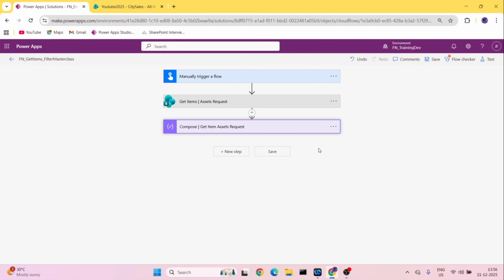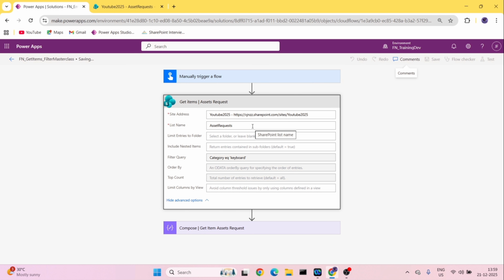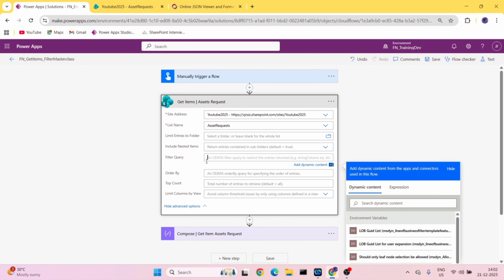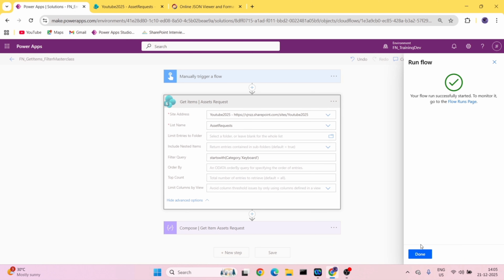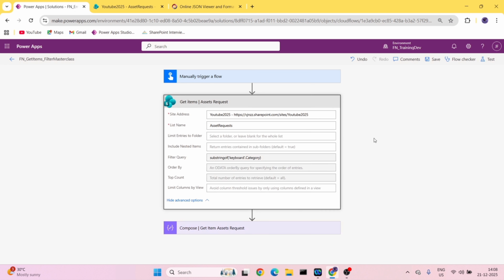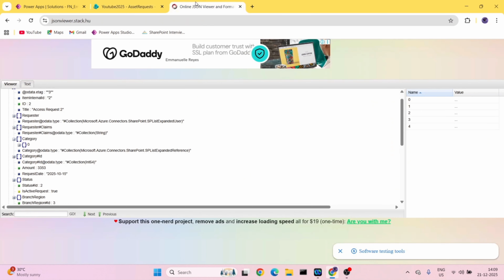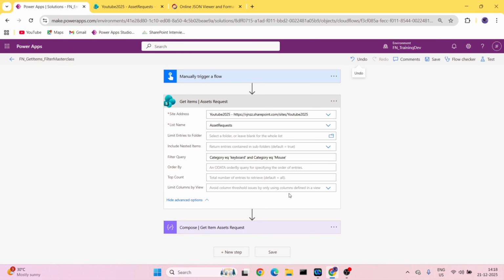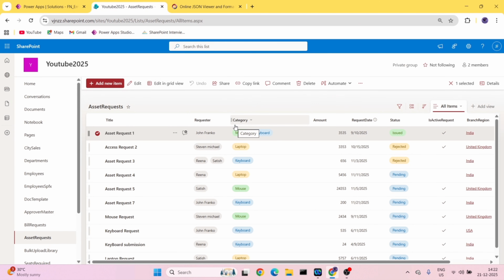Power Automate Get Items OData Filter Query – Choice Column in SharePoint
Learn how to filter Choice type columns in SharePoint using OData Filter Query inside the Get Items action in Power Automate.

In this tutorial, I cover everything you need to know about working with Choice columns, including correct syntax, common mistakes, and real-world scenarios.

🔹 What you’ll learn in this video:
1. How SharePoint Choice columns store values internally
2. Filtering Choice columns using eq (equals) and ne (not equals)
3. Using multiple conditions with and / or operators
4. When startswith() and substringof() work (and when they don’t)
5. Common OData filter query errors and how to fix them
6. Best practices for writing clean and reliable filter queries

This video is especially helpful if you’ve faced issues where your flow runs successfully but returns empty results due to incorrect OData syntax.

Whether you’re a Power Automate beginner or intermediate user, this tutorial will help you confidently filter SharePoint list data using Choice columns.